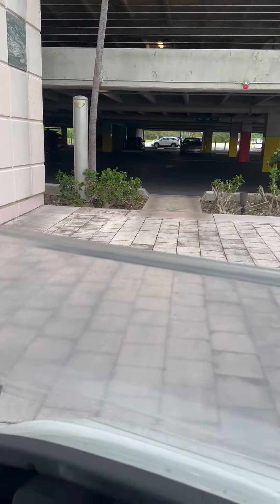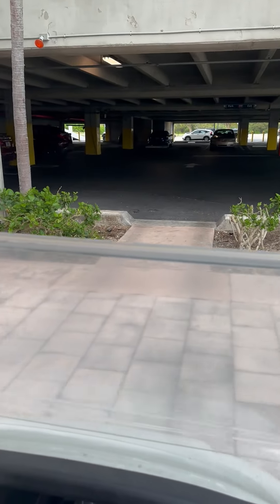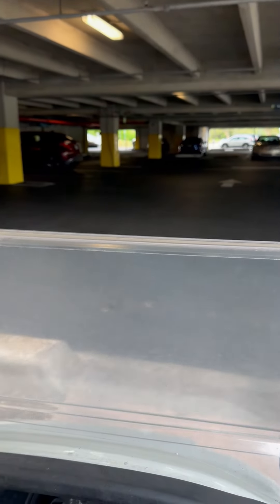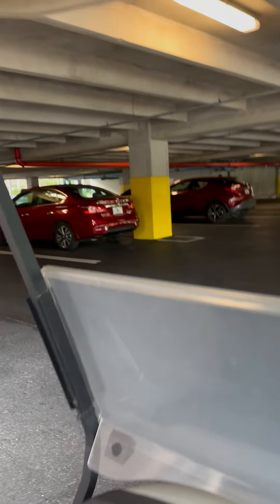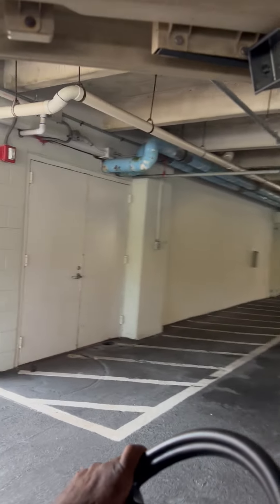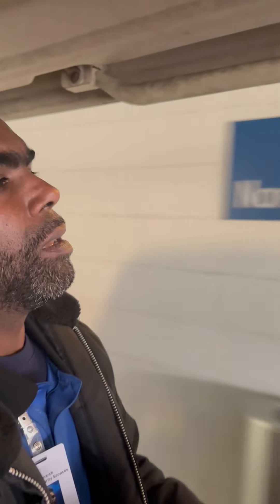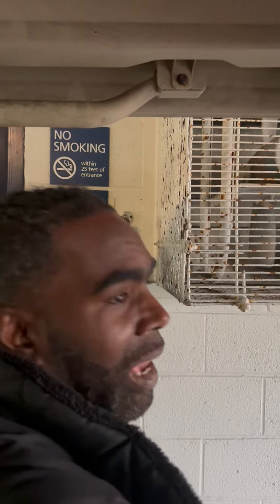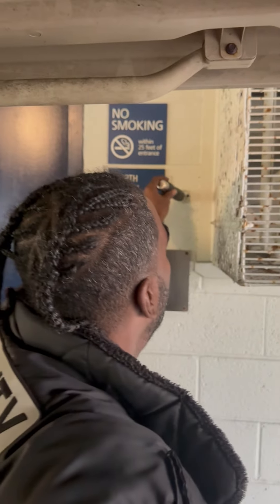- By Monarch Global Security Management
Thank you for watching and as always Monarch Global Security Management wants you to stay safe and we can provide you that safety as we are Based on Truth, Honor & Integrity.

We dedicate ourselves to meeting the needs of our customers with the utmost personal care.